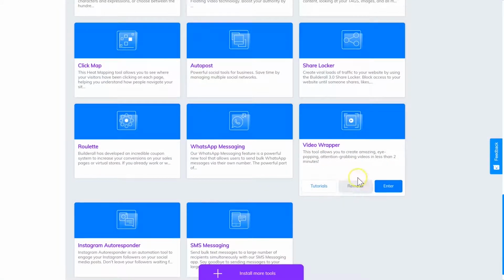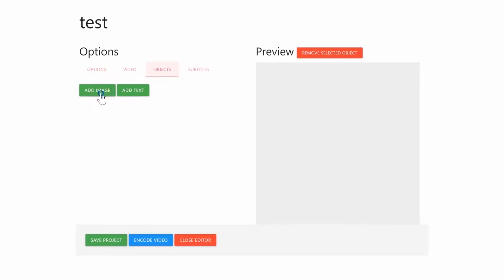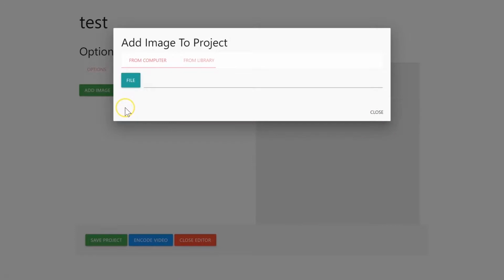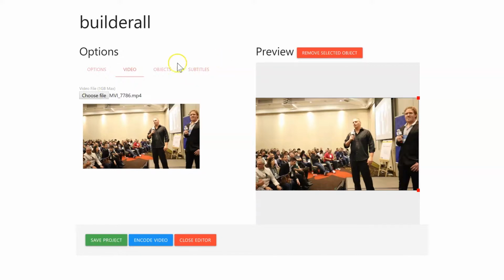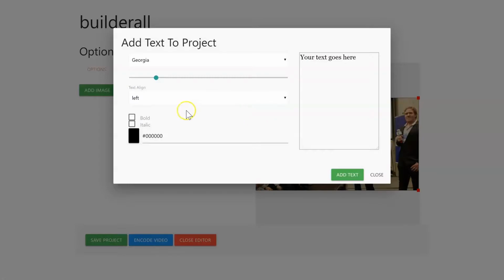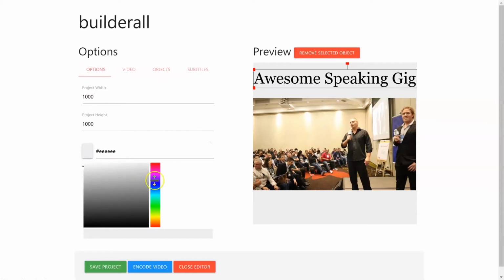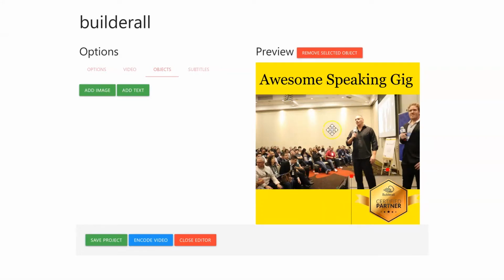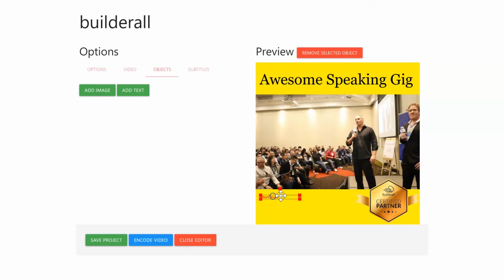Builderall Video Wrapper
Bonus List!

15 High Converting Funnel Templates